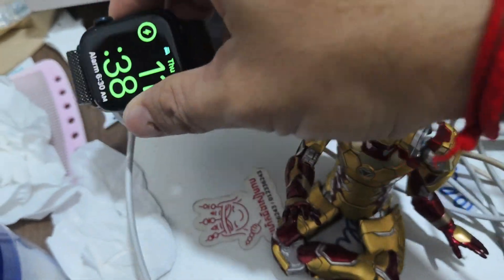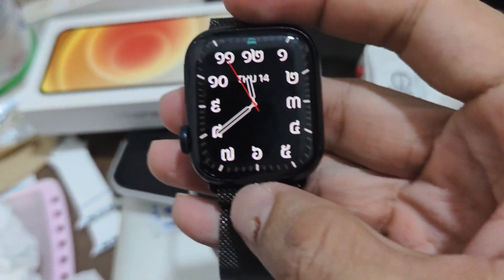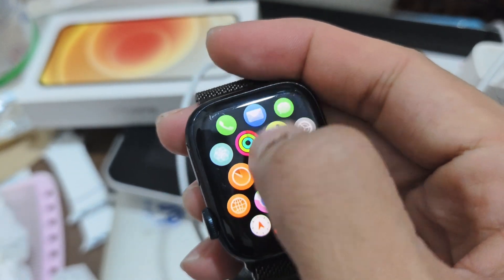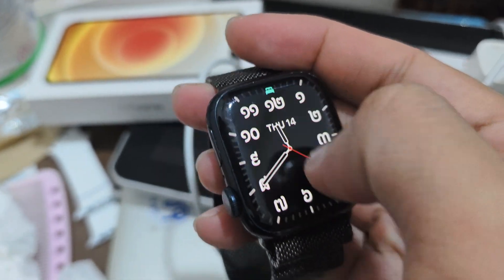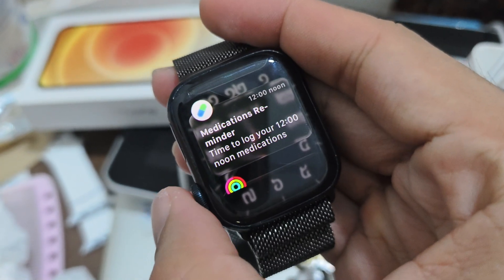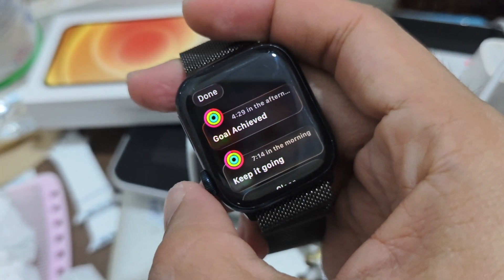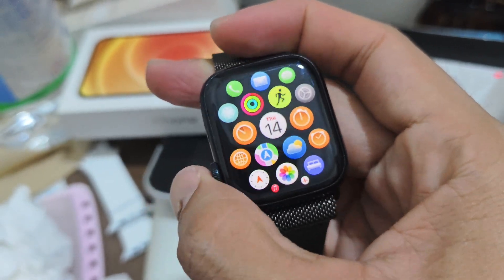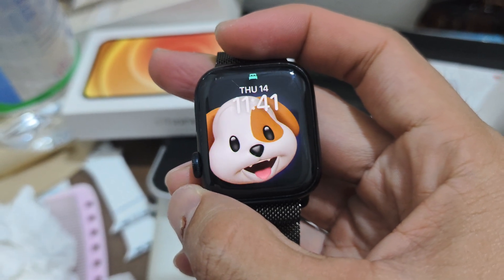watchOS 26 beta 6 on Apple Watch Series 7